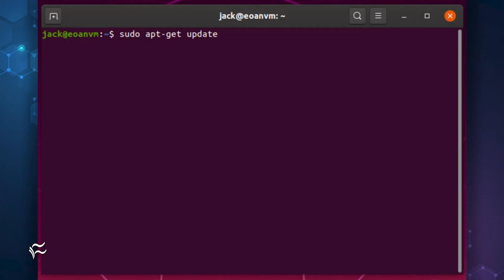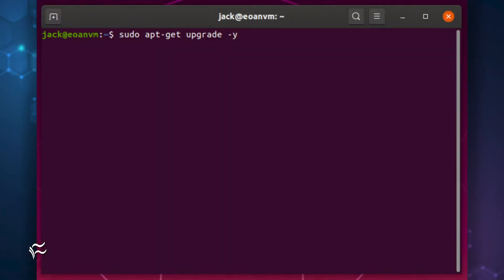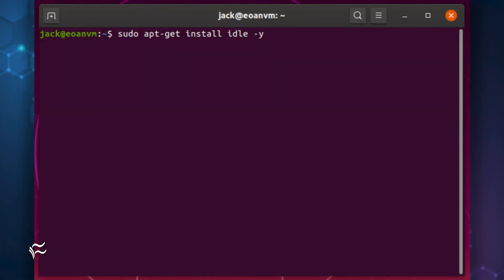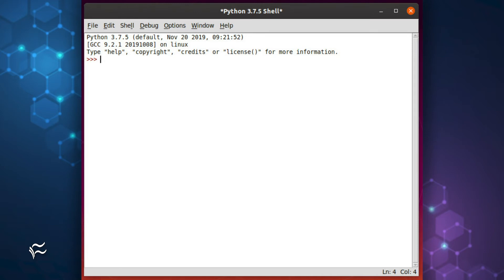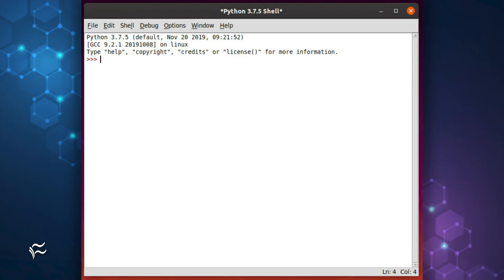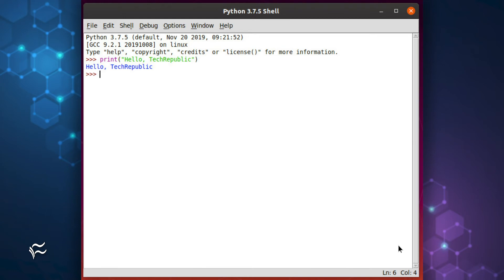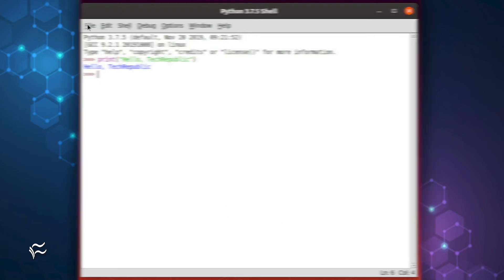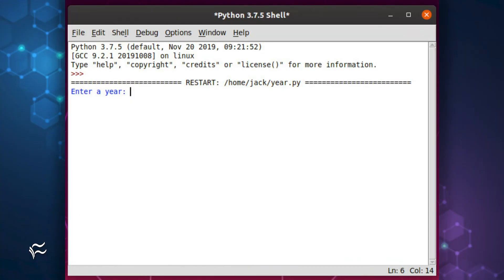How to install the IDLE Python IDE on Ubuntu Desktop 19.10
If Python is your jam, you might be on the lookout for a solid IDE to use. Look no further than IDLE.